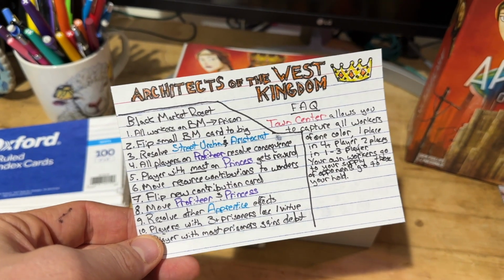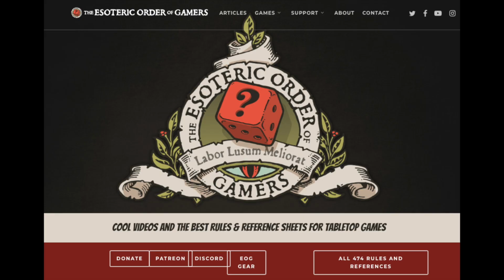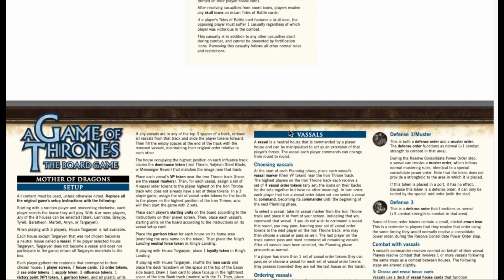You should be using index cards in your board games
It's just sensible. Shoutout to Esoteric Order of Gamers, you can find them